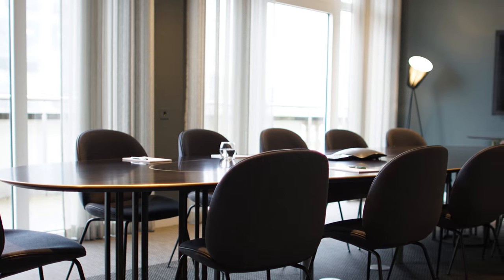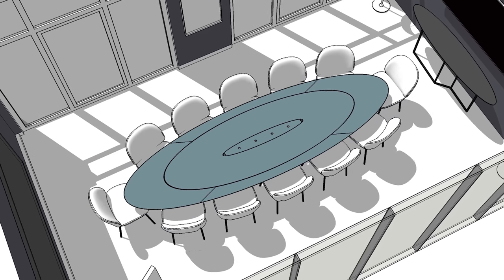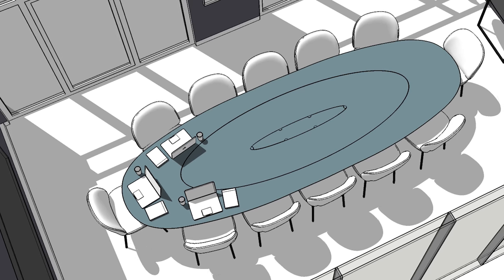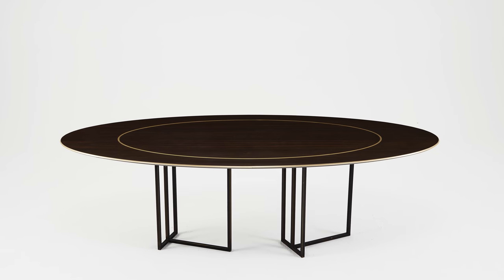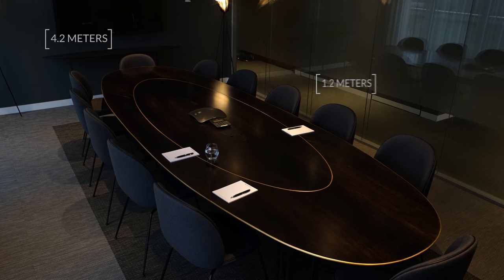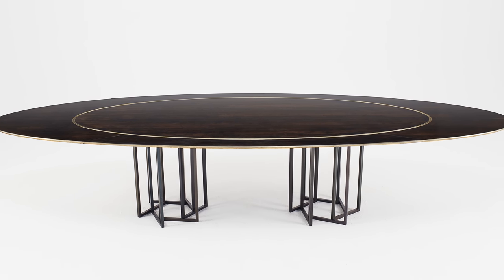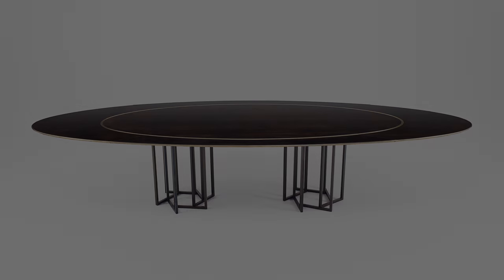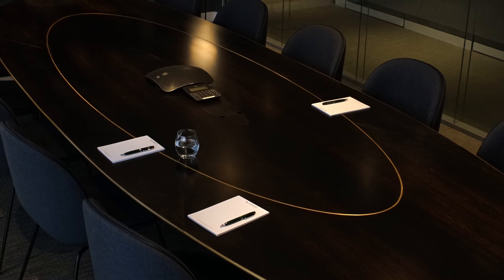A MEETING TABLE - by Ali Robinson